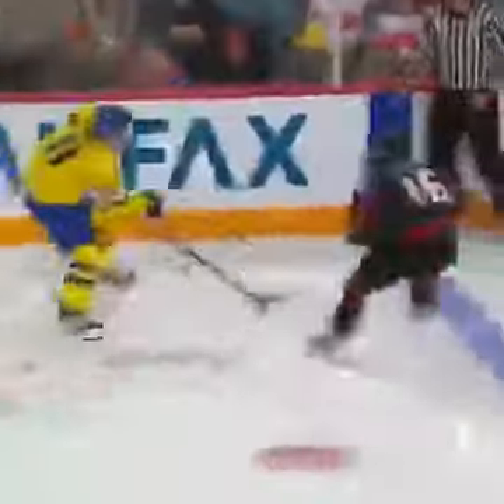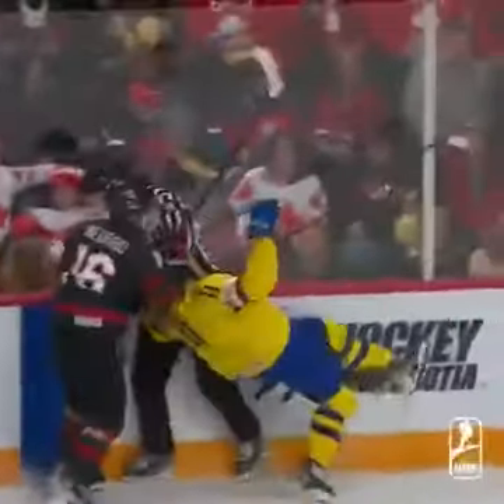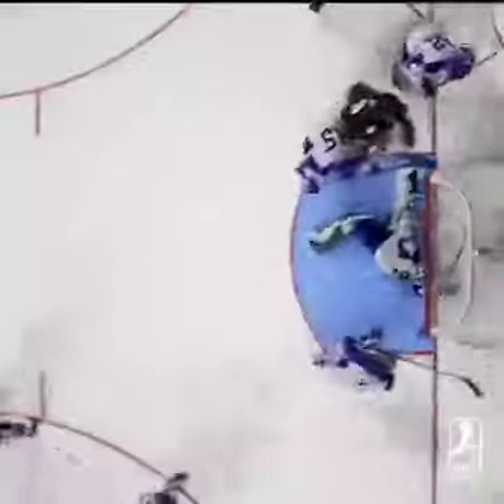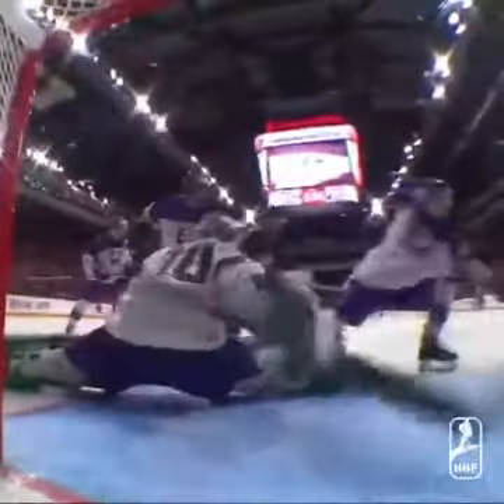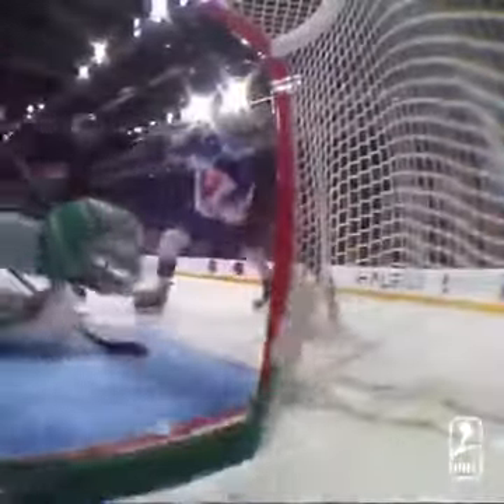Blooper in Ice Hockey 🏒😐